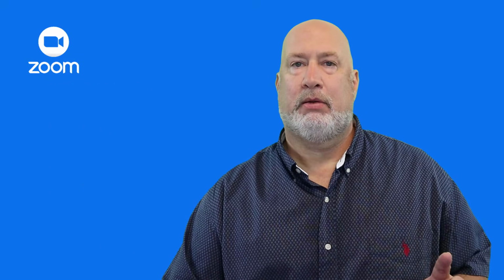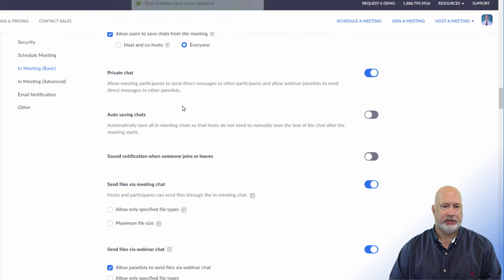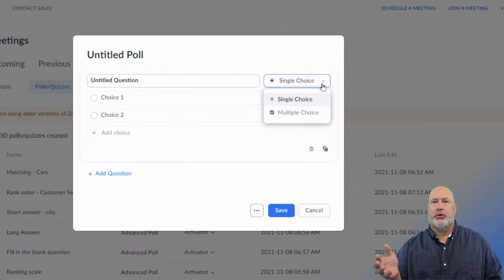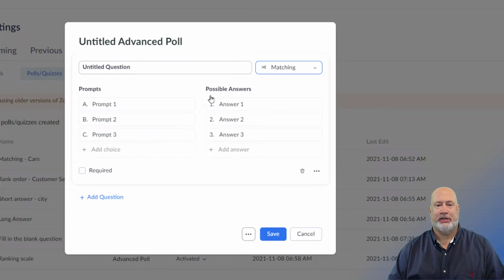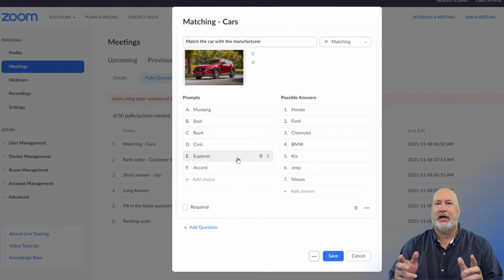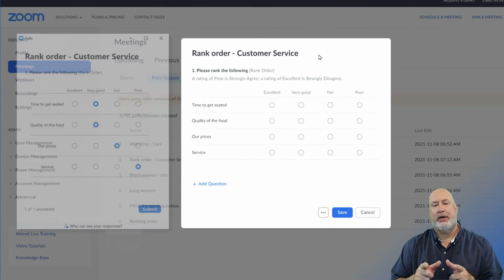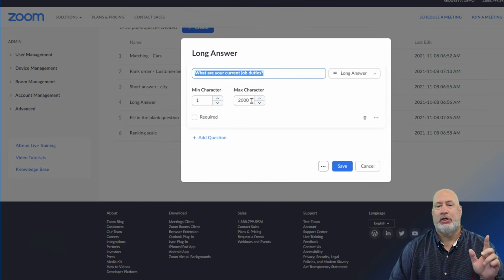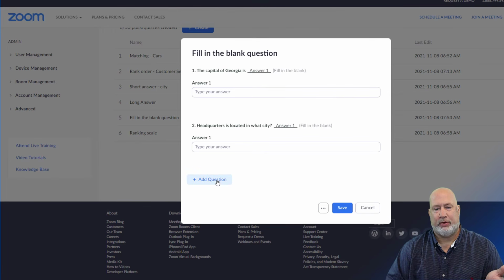Zoom Advanced Polls - 6 new question types! New Feature | Nov 2021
Zoom has a significant update for Meeting Polls. With Zoom 5.8.3, you can do Advanced Polling. There are six new question types in addition to single and multiple answers. You can now use short answer, long answer, matching, rank answers, rating, and fill in the blank. Another great feature is that you can add images to Poll questions! This is a HUGE update if you do polling in your meetings.

Polls only work with a licensed account. You also must enable the Advanced Polling feature to use it. Everyone needs to be on the new update to see the advanced polling questions when the host launches a poll. To enable Advanced Polling, sign into Zoom on the web, go to Setting and check "Allow host to create advanced polls and quizzes". If you do CTRL + F and type poll, you will easily find advanced polling and enable it.

Chapters:
00:00 Introduction
00:29 Requires licensed account
00:44 Must be enabled in Settings
00:57 Requires Zoom 5.8.3
01:22 All participants must update
01:55 How to enable adv polling
04:13 Creating polls
05:41 Matching questions
07:42 Rank order questions
09:06 Short answer questions
09:36 Long answer questions
10:03 Fill in the blank question
11:05 Ranking scale
11:46 Closing remarks

-- EQUIPMENT USED
○ My camera